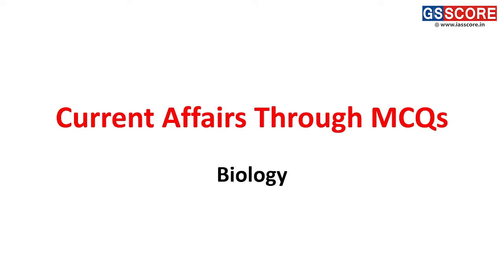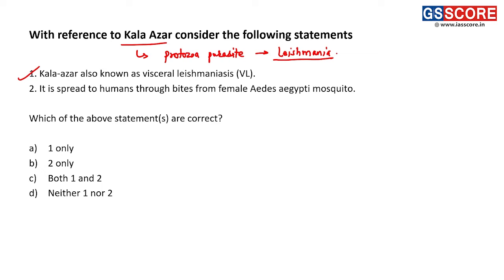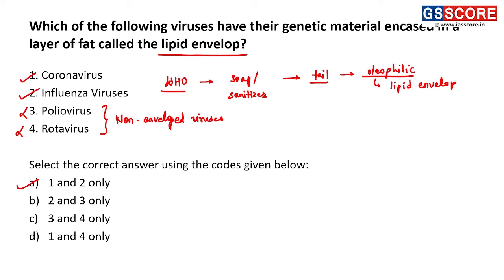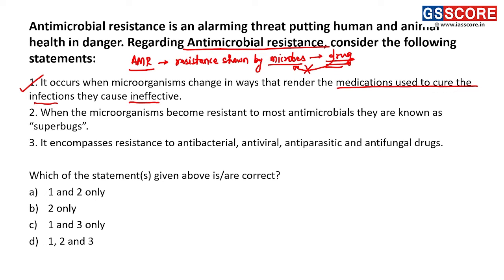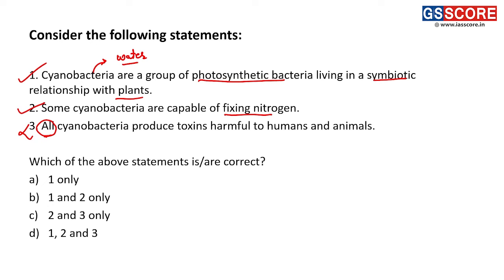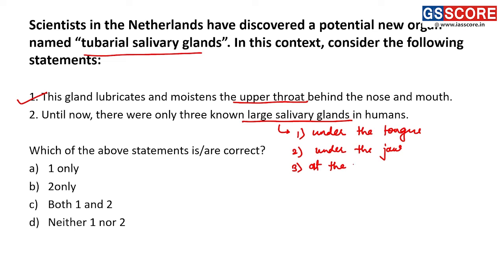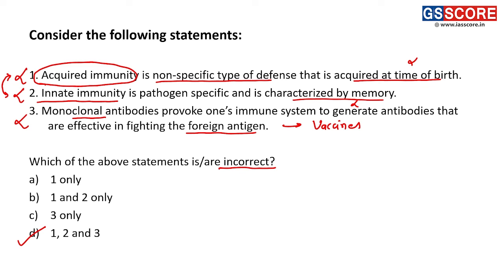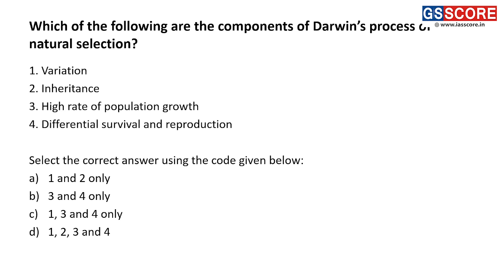Current Affairs Revision Through MCQs|Science & Technology-1|Current Affairs UPSC2023-24|IAS PRE2023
Current Affairs Revision Through MCQs is widely considered to be the most effective strategy for comprehending and grasping the essential topics and areas for UPSC 2023. This not only helps in better understanding but also helps in memorising the vast study material. In this video, we have come up with the first 10 MCQs of Science & Technology (Biology) relevant to UPSC Prelims 2023.

Since Current Affairs is one of UPSC's most important core areas, a firm grip and command over the area is a prerequisite to qualify for the exam. This video is a short and crisp analysis of ten MCQs from the perspective of Current Affairs which are relevant for UPSC Prelims2023. The brief analysis of each question touches only relevant areas to derive maximum benefit in a reasonable time frame. Questions have been designed in the exact pattern of UPSC Prelims.

Please join our telegram channel to keep up with our initiative and benefit from our Prelims-related ready-to-digest files

To ease your efforts, GS SCORE has compiled all the Current Affairs of 2+ years in test format on a single platform where you can attempt Free Current Affairs tests of 2+ years and get a complete analysis in the form of your strengths and weaknesses.